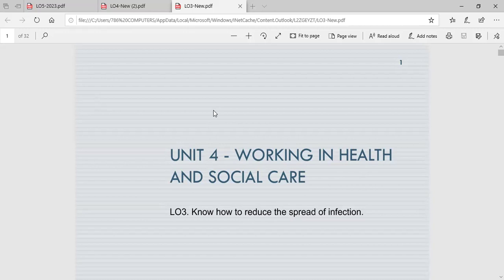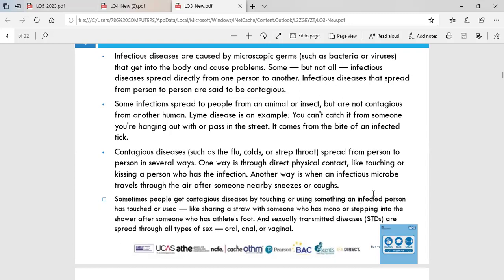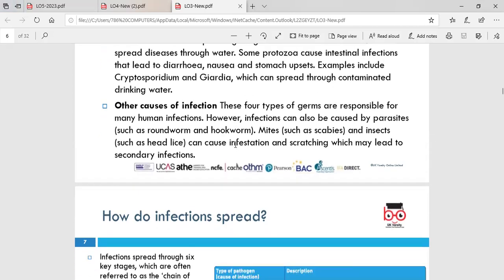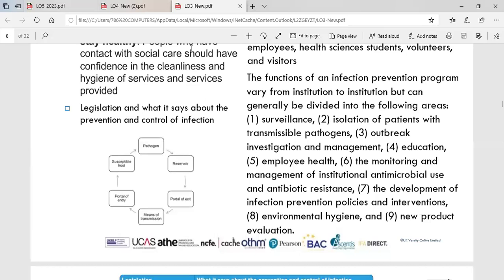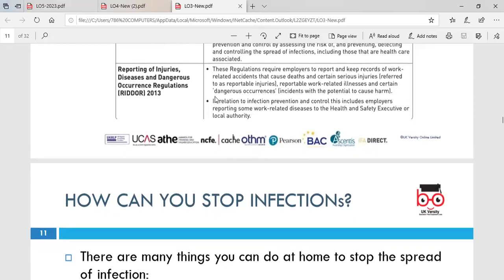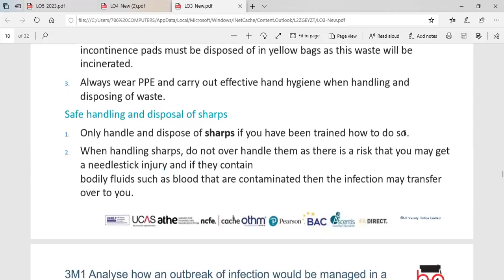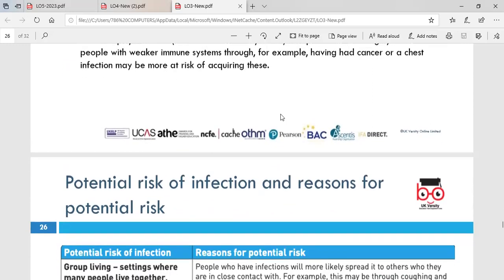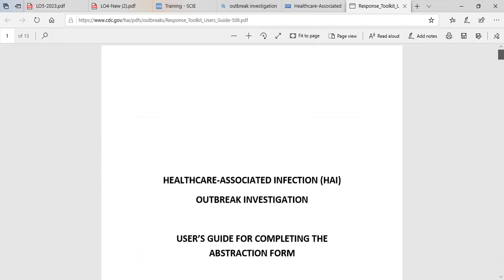ATHE L3 DiHSC -Unit-4-Working in Health and Social care- LO3-(AK)